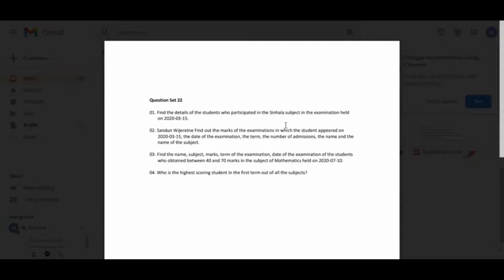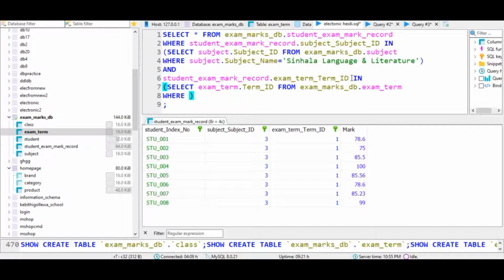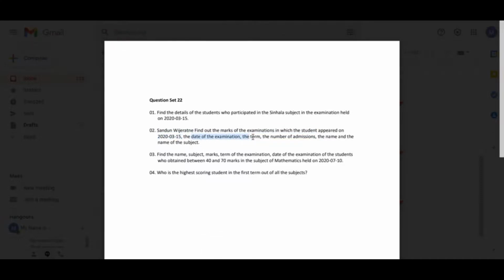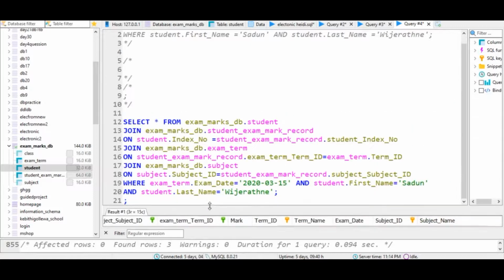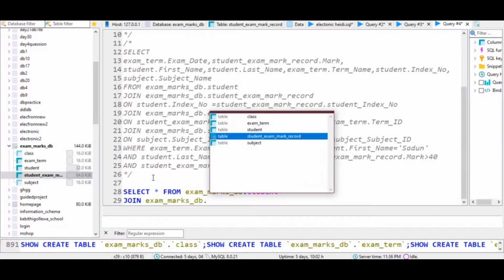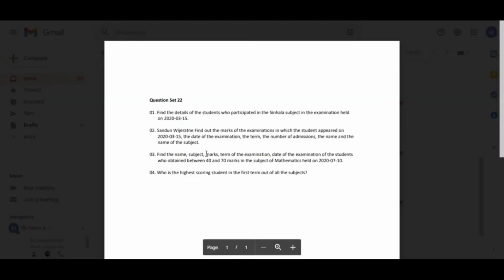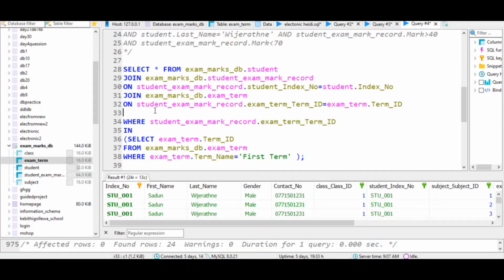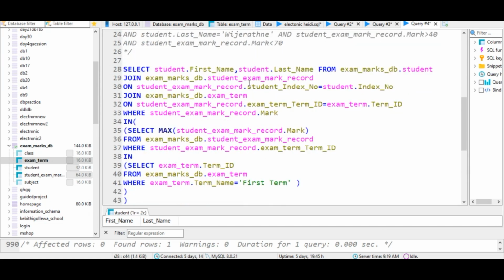DBMS Question Session 22 | 1st Year | Semester 01 | Java Institute | Ragujan Kannadhasan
Project: Explain how to use the JOIN keyword to join data storage, tables and how to search for data using joined tables